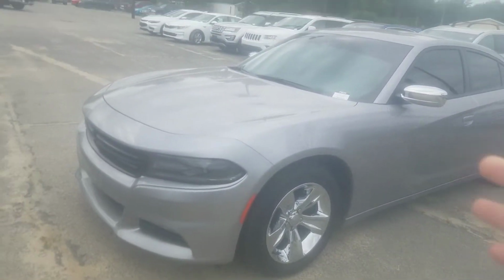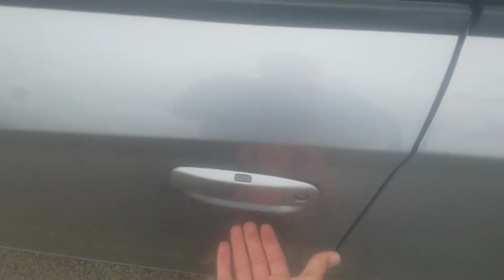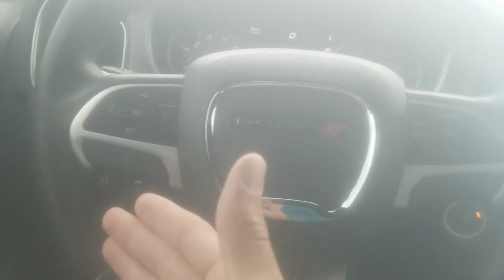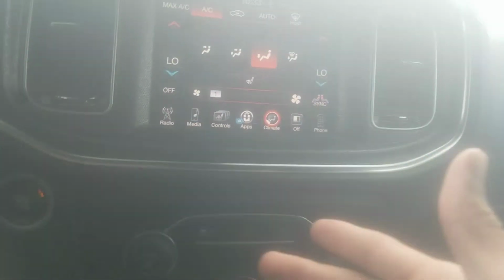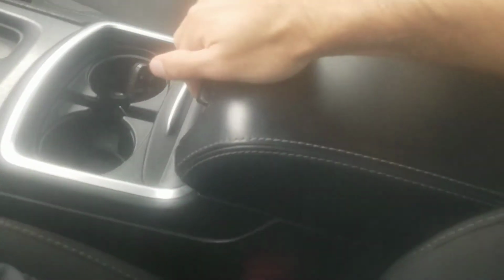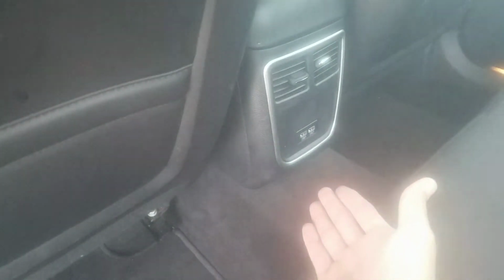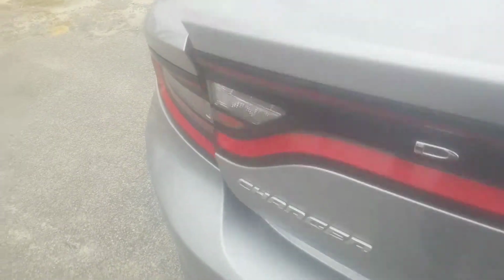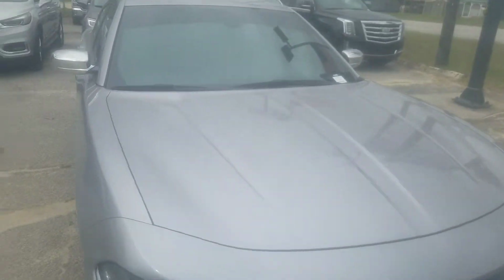Joshua call me at 912 400 0256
Check out this charger!